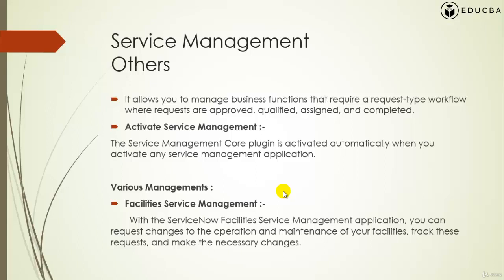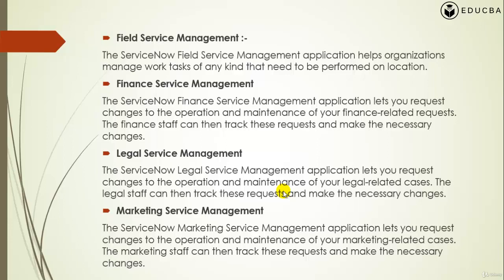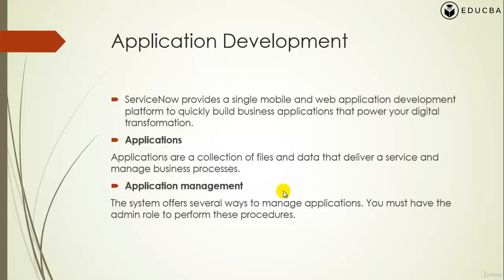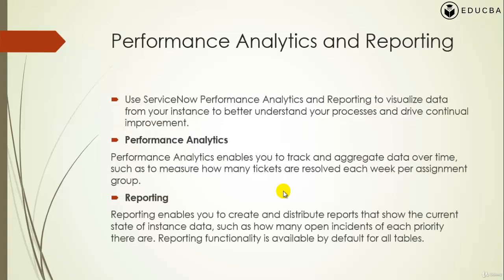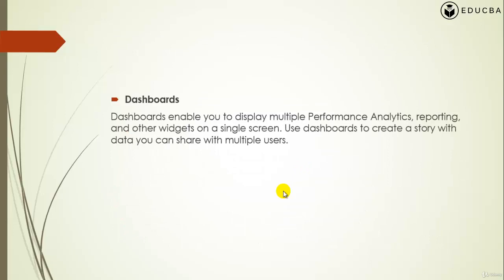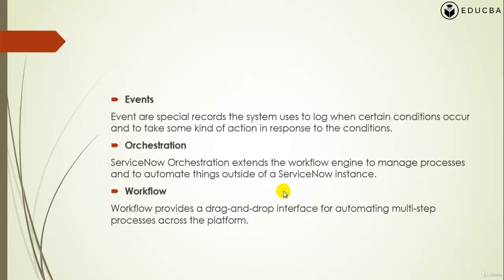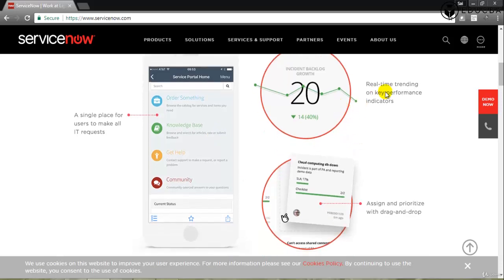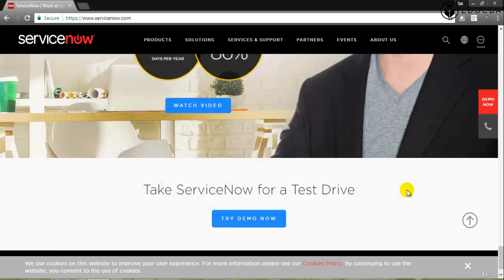03 Service Management Others